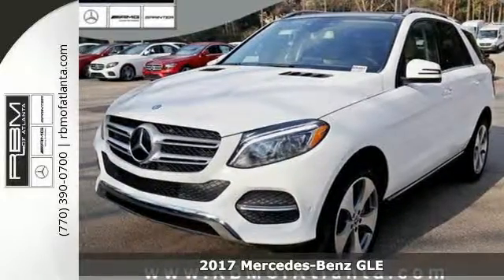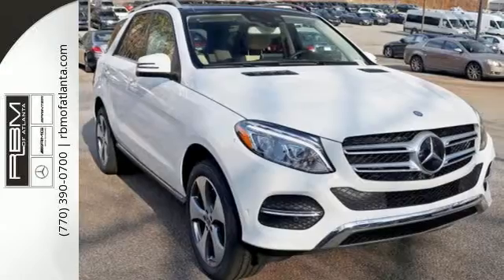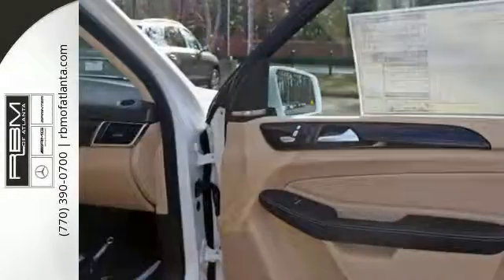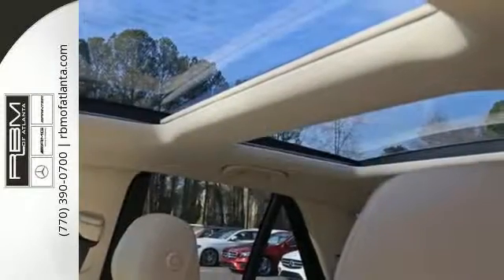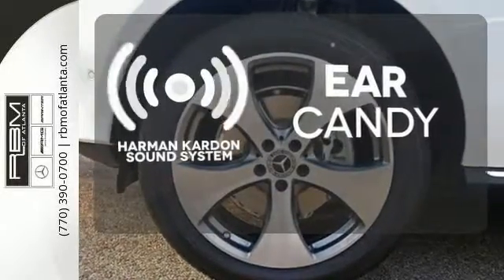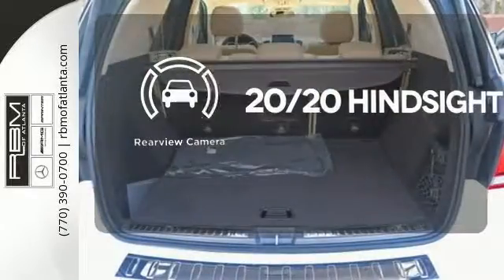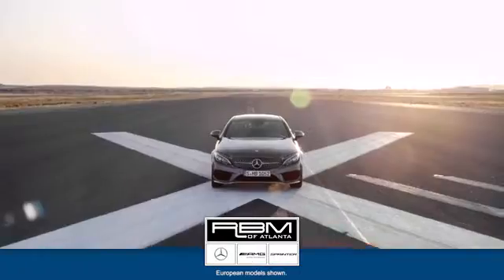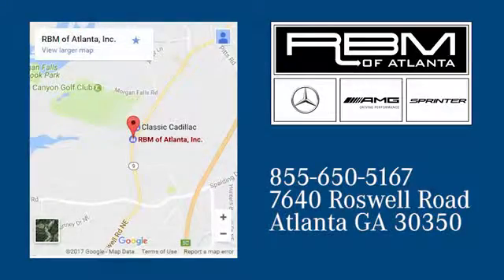New 2017 Mercedes-Benz GLE Atlanta GA Sandy Springs, GA K9357 - SOLD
Year: 2017
Make: Mercedes-Benz
Model: GLE
Trim: GLE 350
Engine: 6 Cyl. 3.5 L
Transmission: Automatic
Color: Polar White
Interior: Ginger Beige/Espresso
Stock #: K9357
VIN: 4JGDA5HB2HA909697

Give us a call at:

Address:
7640 Roswell Rd